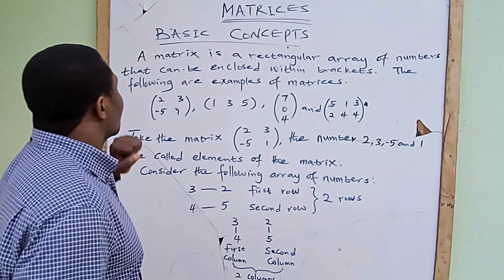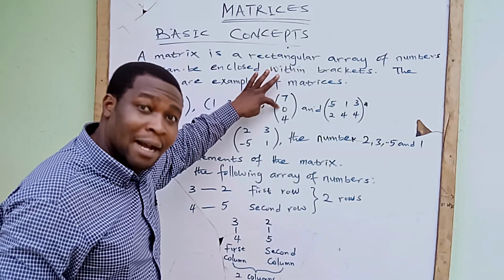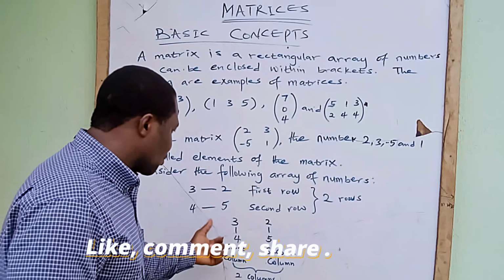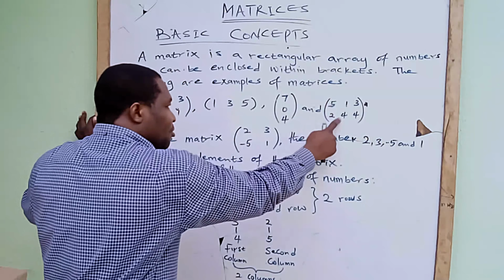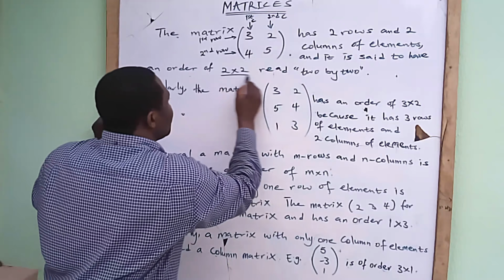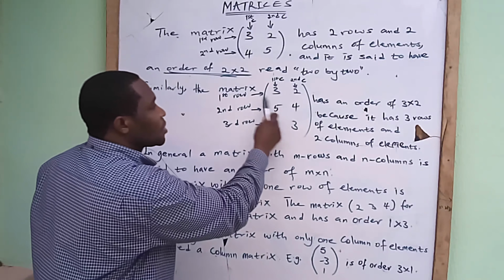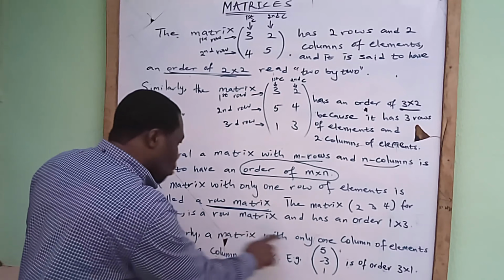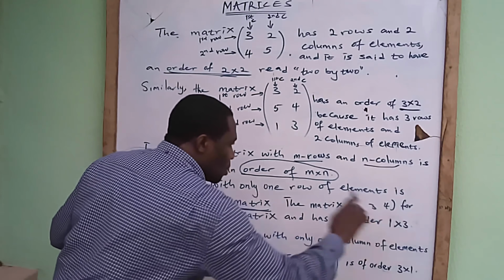How to do Matrix Step-by-Step Explanation from Scratch to A level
Matrix is so important in Mathematics, Computer Science, Engineering, and Physics? 🤔

In this lesson, we break down matrices from scratch, starting with the basic ideas and notation so you can finally understand what matrices actually represent—not just memorize rules.

📐 In this video, you'll learn:
• Rows, columns, and matrix order
• Matrix notation and elements
• How to read and understand matrices
• Where matrices are used in Computer Science, Engineering, and Mathematics
• The foundation you need before learning matrix operations

This is the first step toward mastering matrix addition, multiplication, determinants, inverse matrices, systems of equations, and more.

🧠 Our goal is simple: QUESTION → THINK → SOLVE → UNDERSTAND.

▶️ Continue learning with our other Maths and problem-solving videos on the channel.

Learning Republic— Understand it. Build it. Solve it.